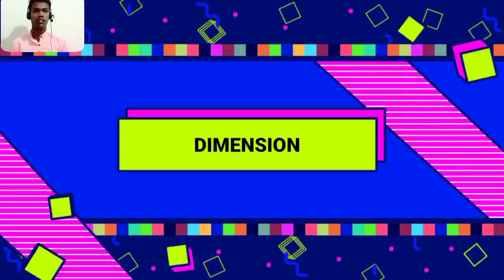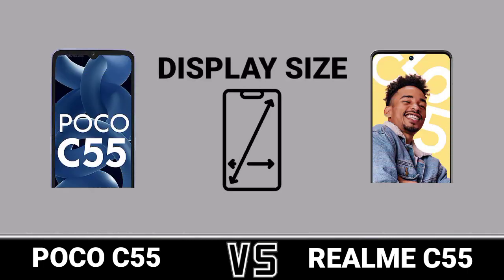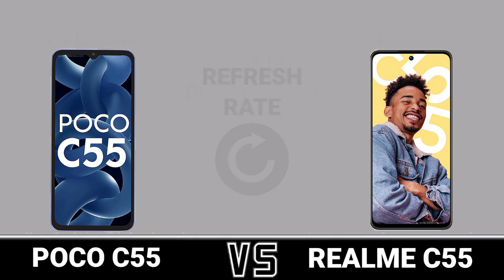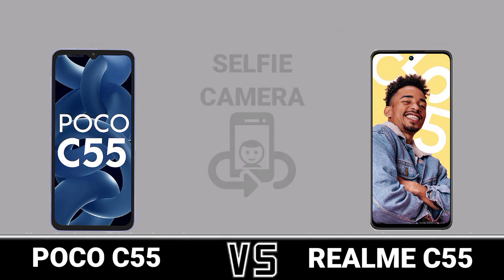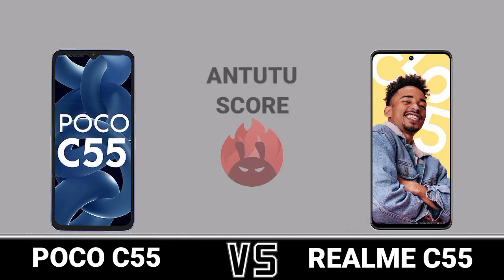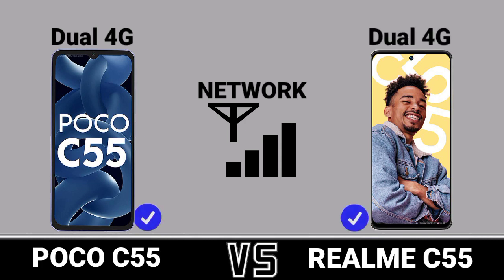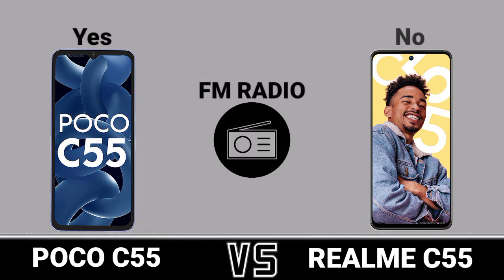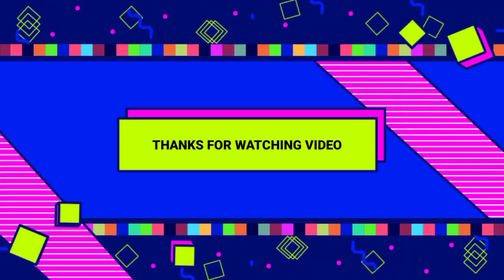Poco C55 Vs Realme C55 . Trakontech.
Poco C55 Vs Realme C55